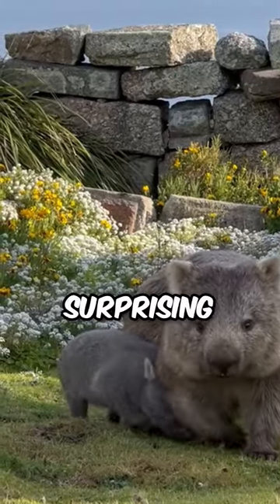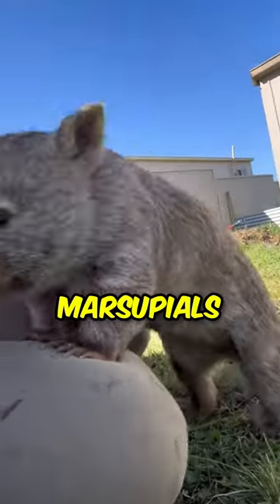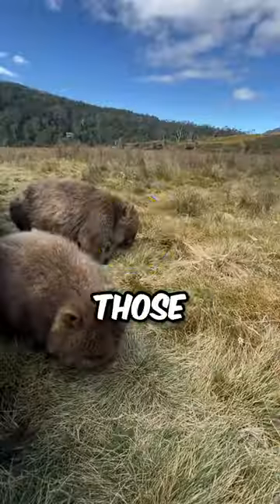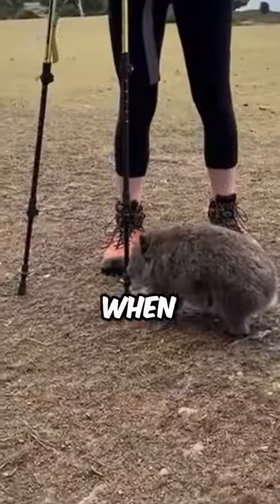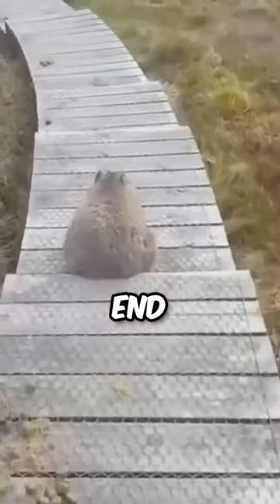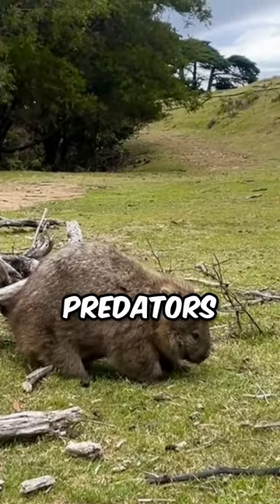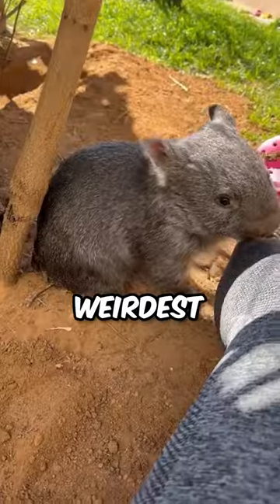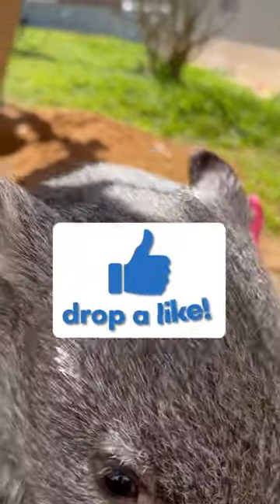This Animal Fights With Its BUTT! (Seriously)